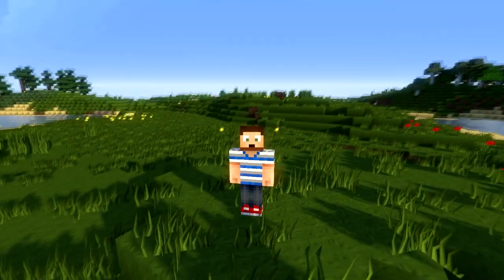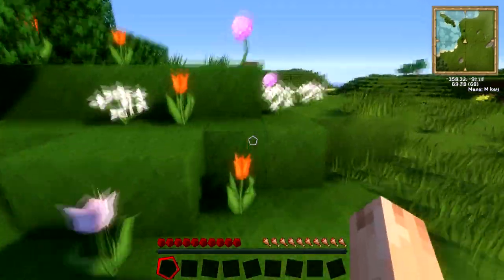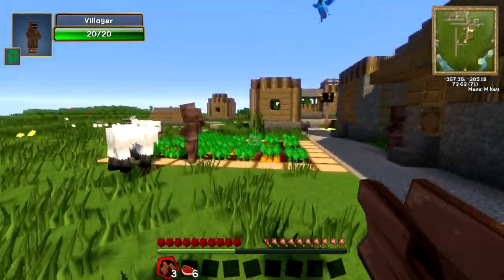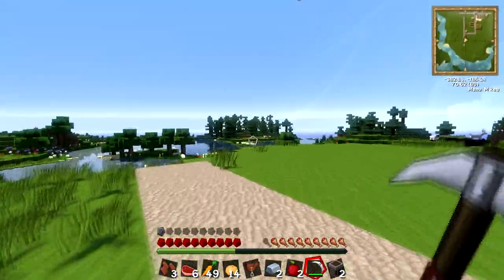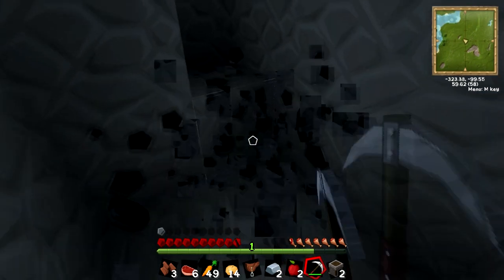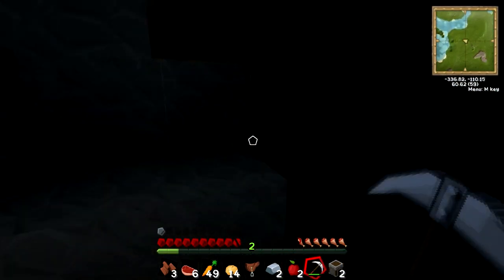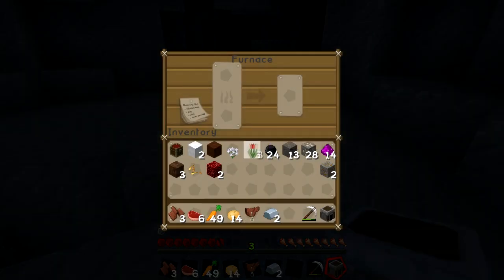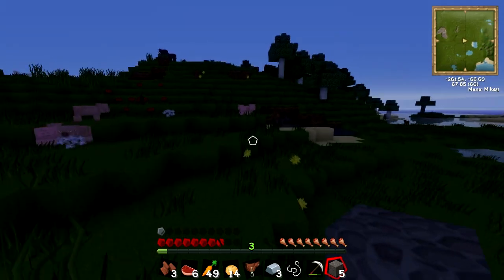OLIVECRAFT | A New Adventure Begins! | Minecraft Modded Survival Ep. 1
Like HORROR? Here is MOAR ▼